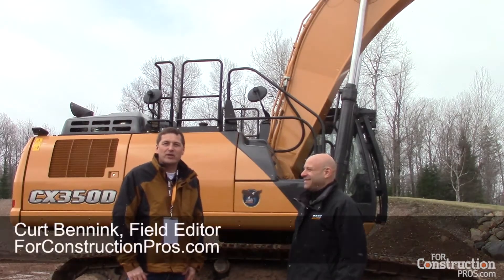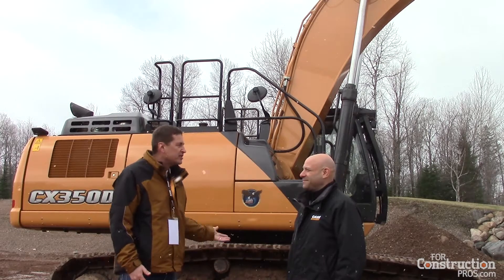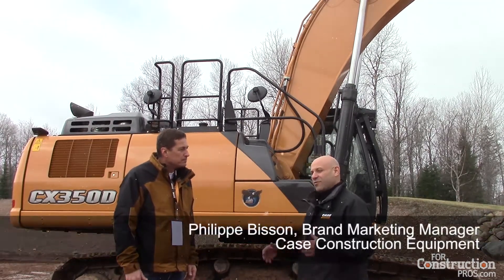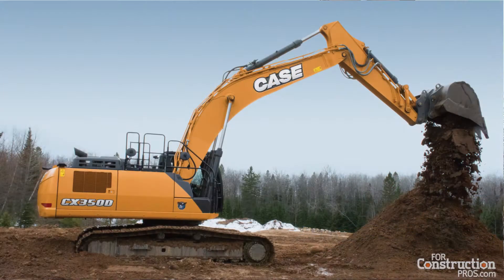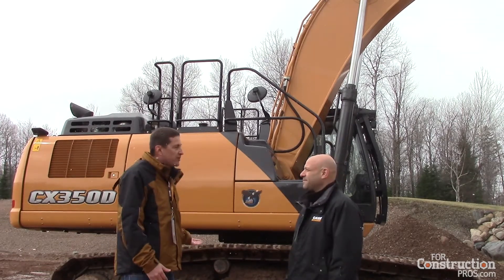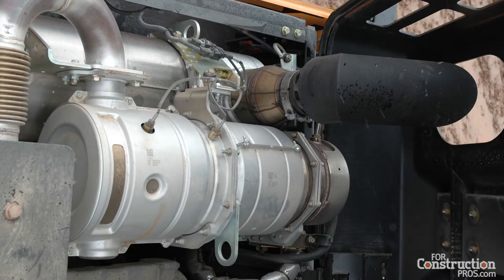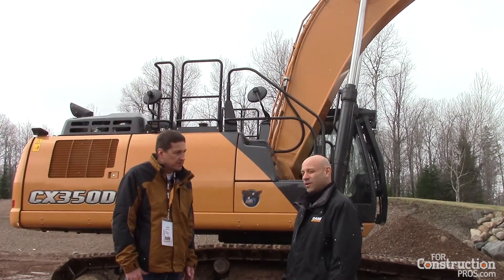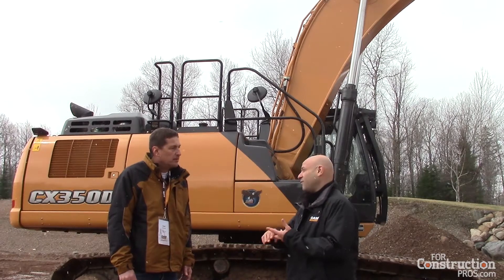Case Updates D Series Excavator Hydraulics